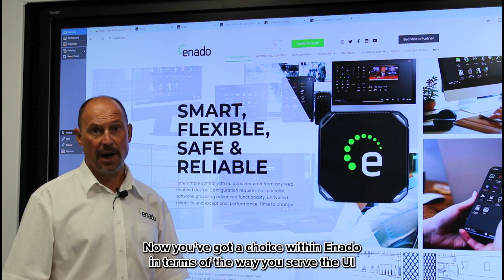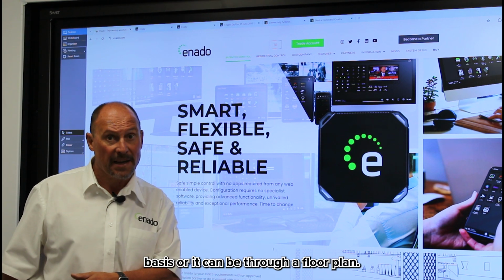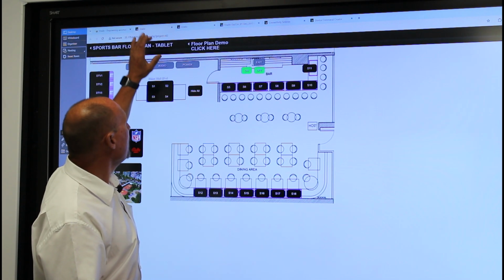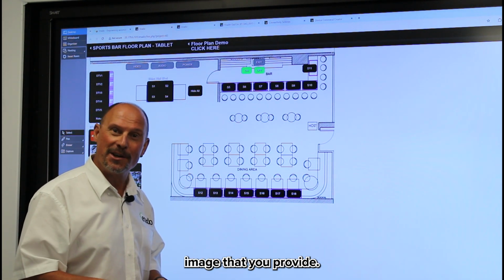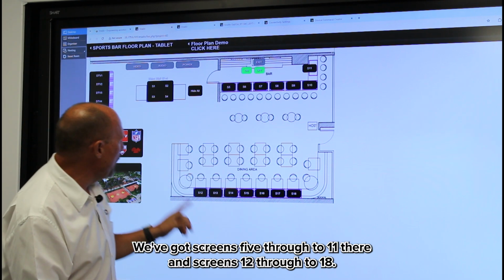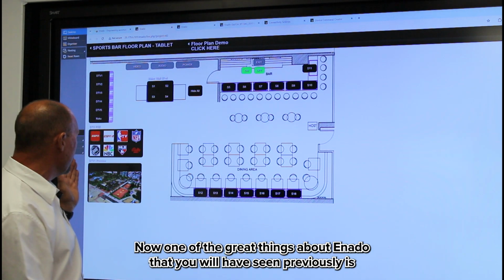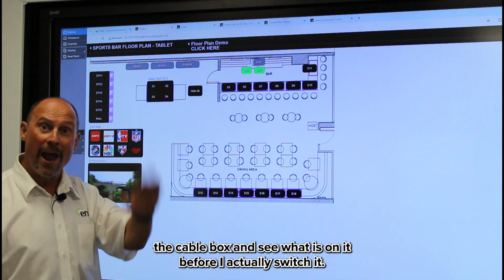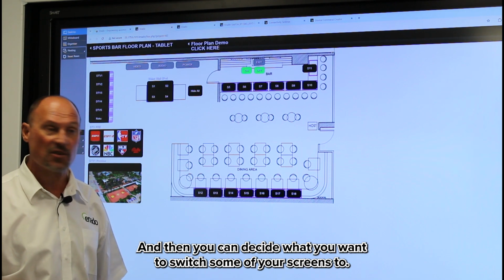Enado - BiteSize Floor Plan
🗺️ Enado BiteSize: Floor Plan Integration Overview

Unlock the power of visual automation with our Visual Floor Plan feature in Enado.

In this bite‑size episode, you’ll learn how to:

Deploy interactive floor plan maps within the Enado interface to provide intuitive spatial control over lighting, AV zones, shades, and more

Tap zones directly on a map to trigger scenes, services, or HVAC without browsing menus or lists

Efficiently manage multiple rooms and areas in large facilities or residences with a clean, visual layout

Understand best practices for mapping, background image setup, hotspot creation, and user access control

💡 Why this matters:
Floor plan integration delivers a fast, visual-first approach—ideal for end users, installers, and building managers who value speed, clarity, and control.

▶️ Watch now and see how mapping your space creates a smarter, more intuitive automation experience.

✅ Dive Deeper
Explore the full BiteSize series for other setup procedures
to learn more and view gallery examples